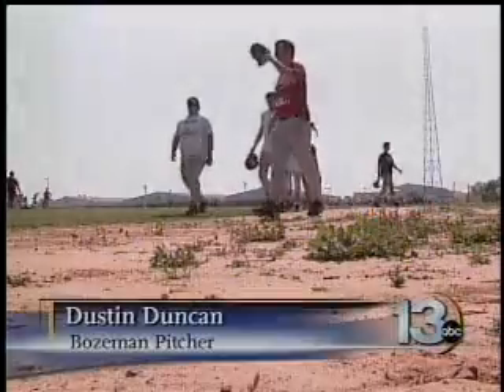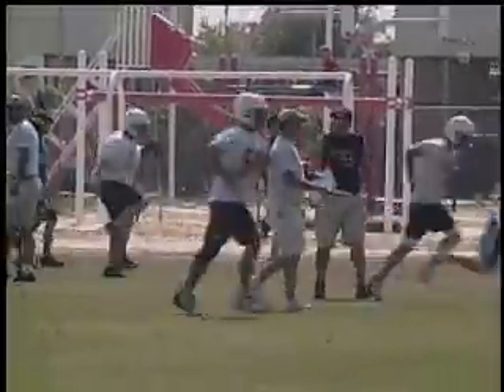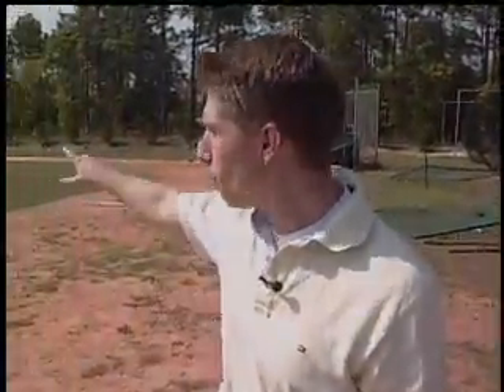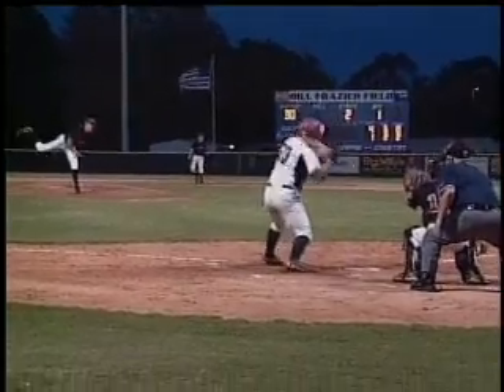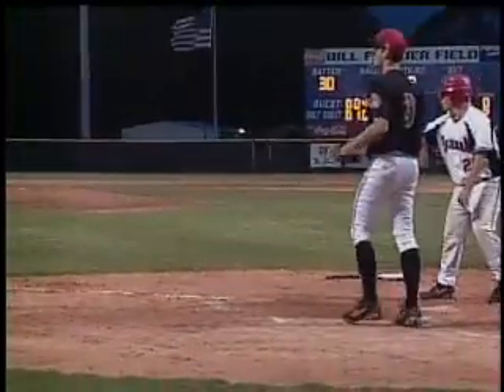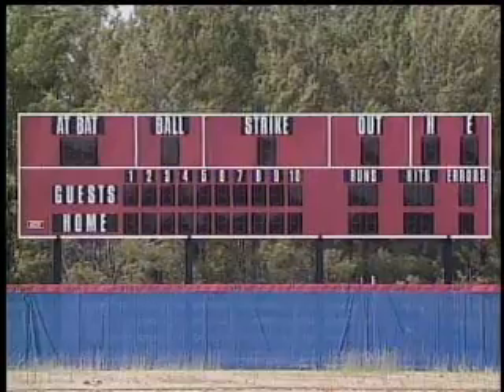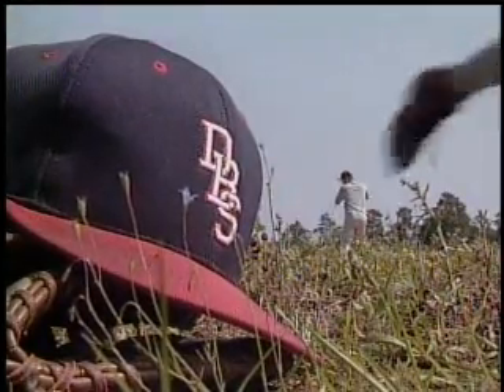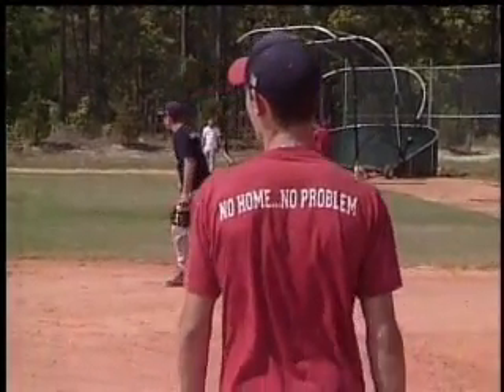Bozeman Baseball Road Warriors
By: Kyle Burger
WMBB
2007